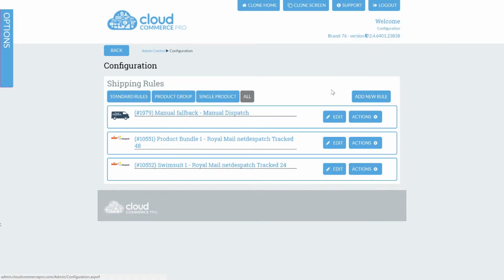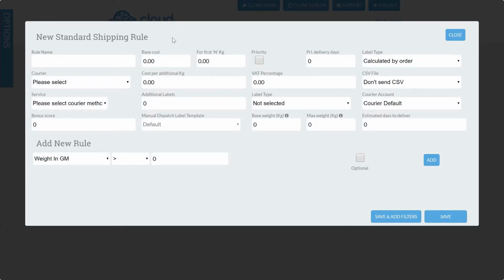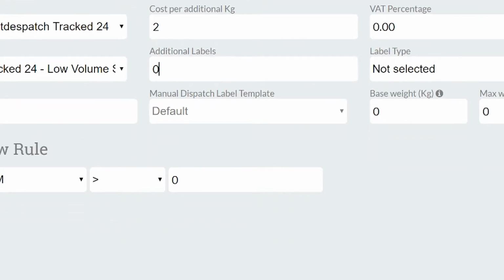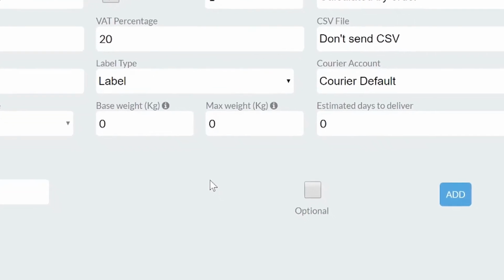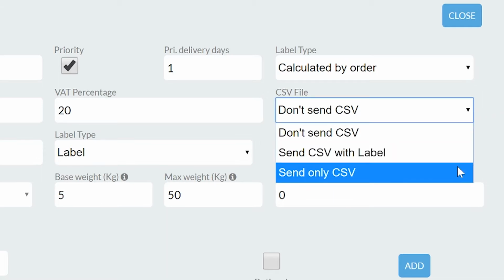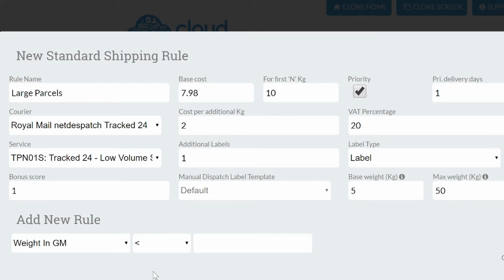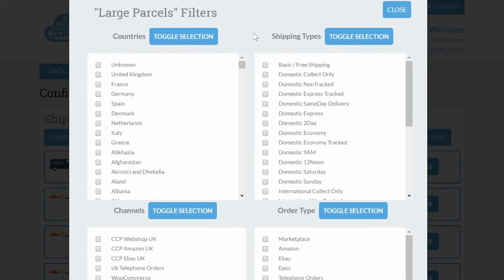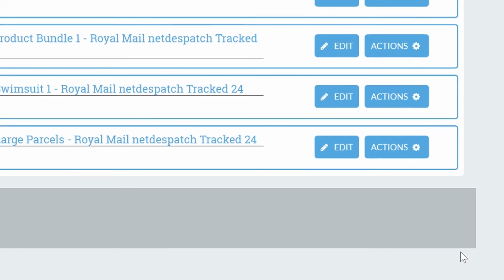Video Guide - Creating & Editing Standard Shipping Rules